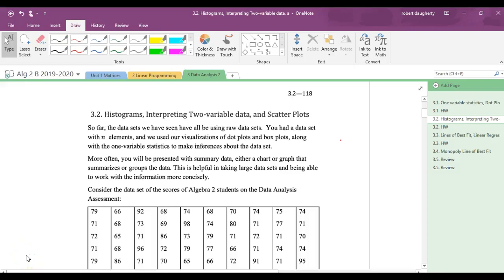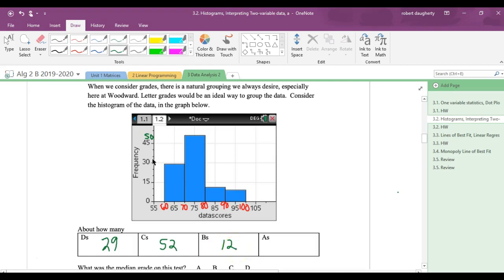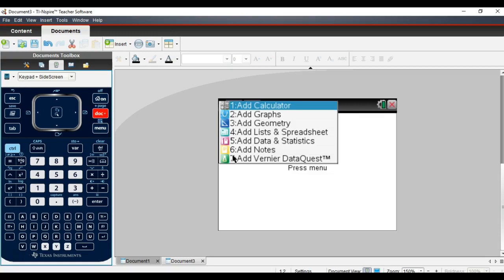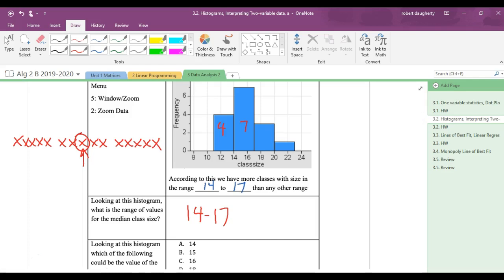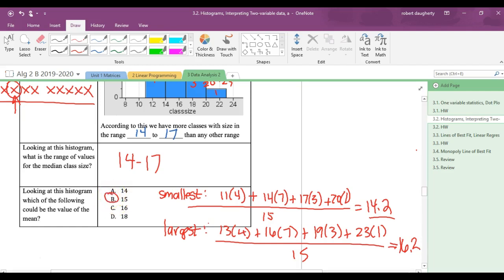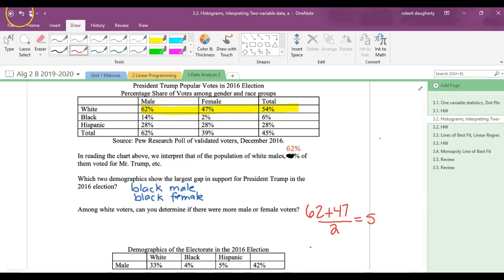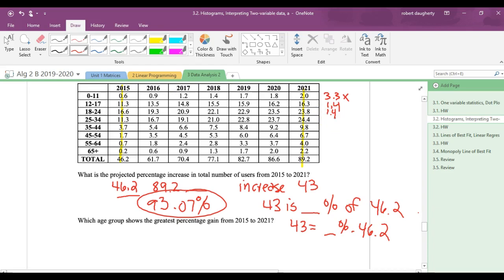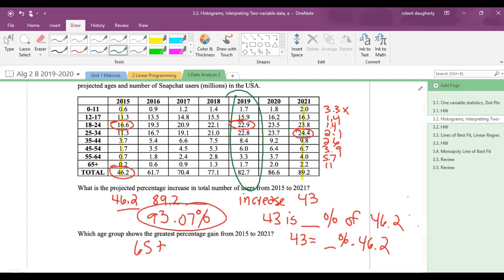Alg2 3.2 Histograms, Two Variable Data, Scatter Plots